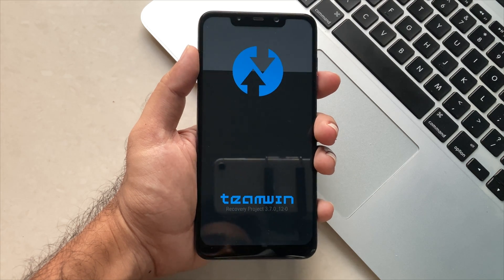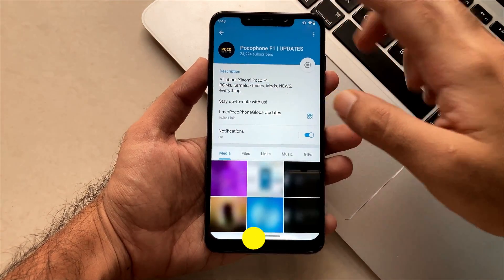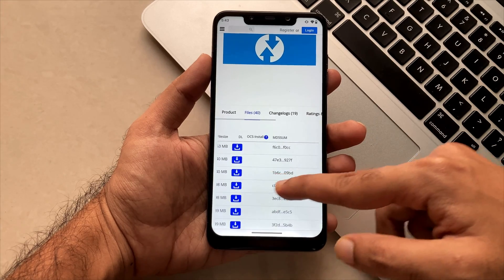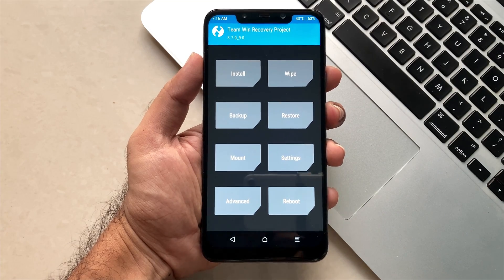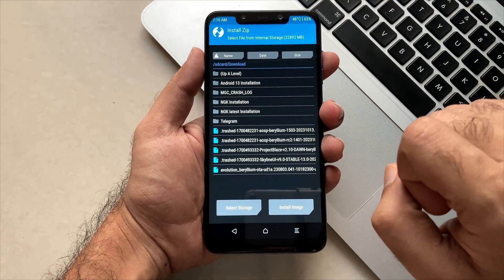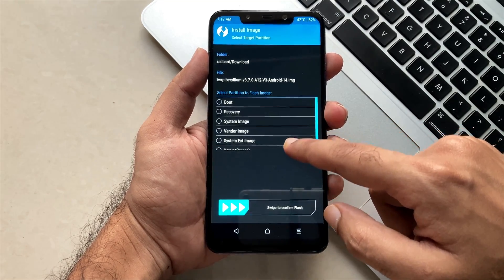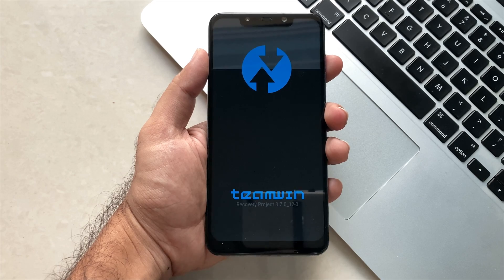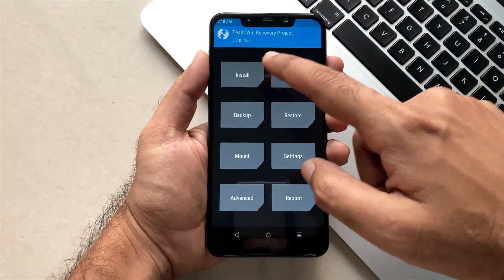TWRP Recovery 3.7.0- v3 | For Android 14 | Force Decryption fixed! | Full Installation | TechitEazy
Hi guys, today we are going to see how we can flash the lastest TWRP recovery exclusively made to flash Android 14 ROMs, and the best part is it comes with fix for force encryption.